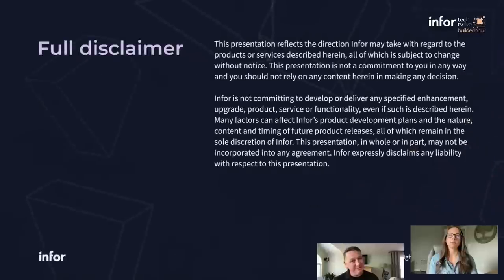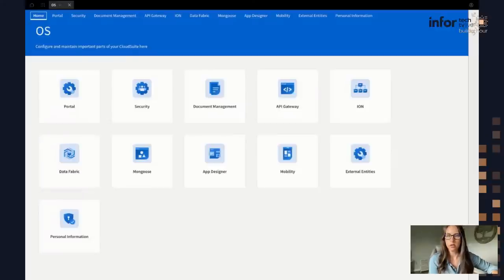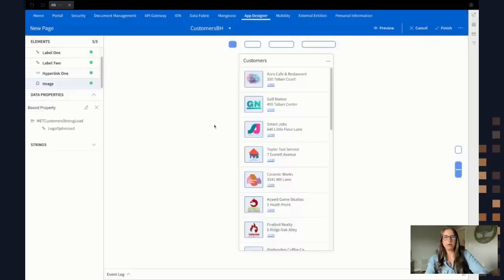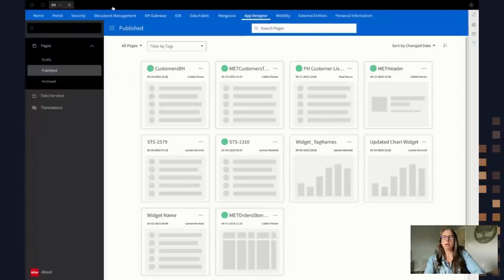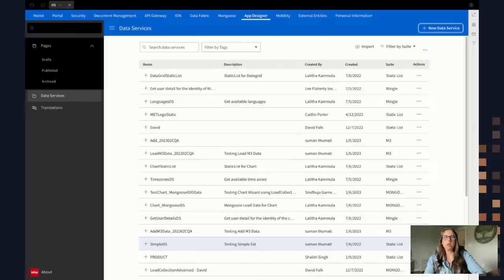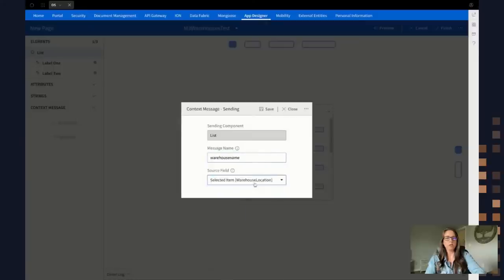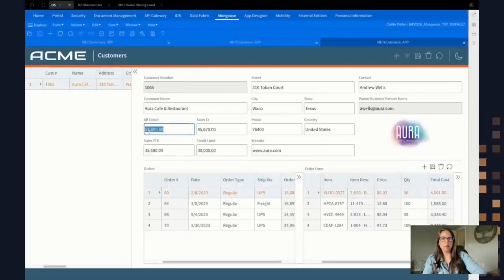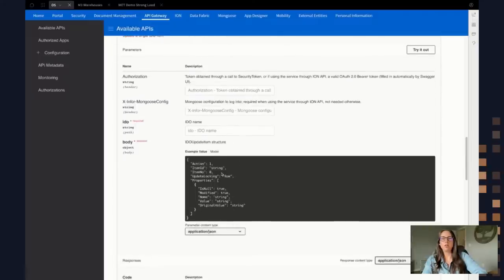Building No-Code Widgets with Infor OS App Designer | Builder Hour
Join this installment of Builder Hour to learn about Infor OS App Designer (OAD), a no-code widget builder that’s now available on Infor OS Portal! We'll guide you through the process of connecting your ERP data to create dashboards with meaningful insights, using OAD's template library.
Whether you're a new or experienced developer, this hour-long interactive building session will show you how Infor OS App Designer can help you streamline business operations and create stunning visualizations.

Introduction: 0:00
What is OS App Designer: 2:20
What are Workspaces: 4:20
Available App Designer features in Infor Portal: 8:30
Build a Widget with an Existing Mongoose Data Service: 9:35
Bind Page properties for Simple List Widget: 14:30
Configure Drill back hyperlink: 15:25
Publish Draft-mode Page: 17:10
Deploy your Widget to the Portal Widget Catalog: 19:10
Versioning your Widget: 19:30
Add Widget to an Existing Workspace: 22:20
Create your own Data Service with M3 APIs: 23:40
Use case for a Static List Data Service: 30:25
Hardcoding M3 API return limit: 32:20
Create a Widget from newly defined Data Service: 34:15
Implement Context Messaging between two Widgets: 35:30
View the Context Messaging via the Context Viewer widget: 39:15
Example of a Customer Service Workspace: 41:00
Configure Update feature in App Designer: 45:00
View and Test documentation on Mongoose API parameters: 49:40
Examples of OS App Designer templates: 50:40
Availability of OS App Designer for M3 On-prem: 52:50